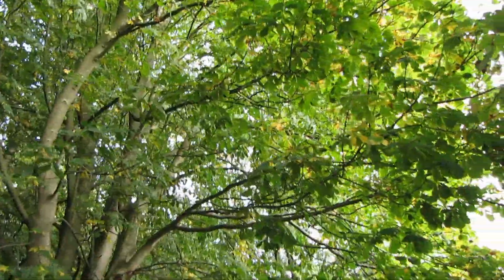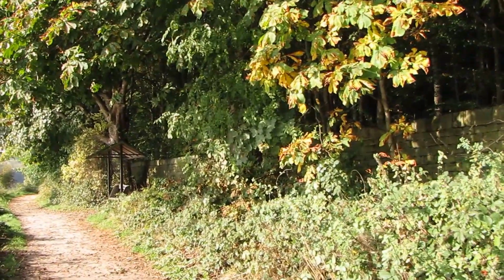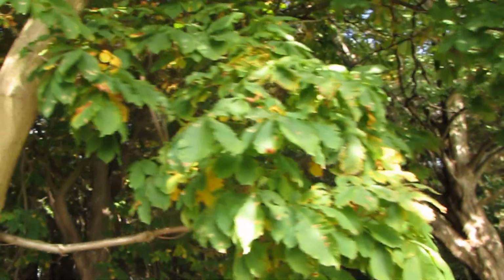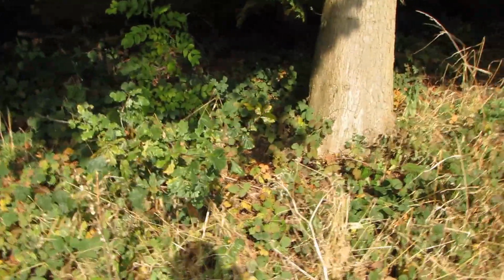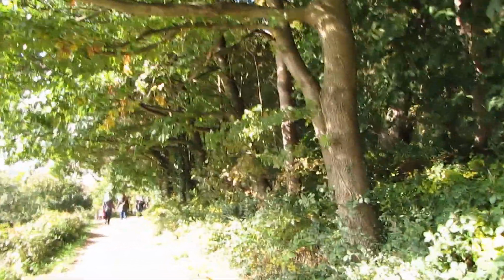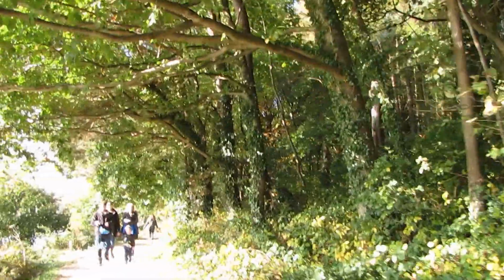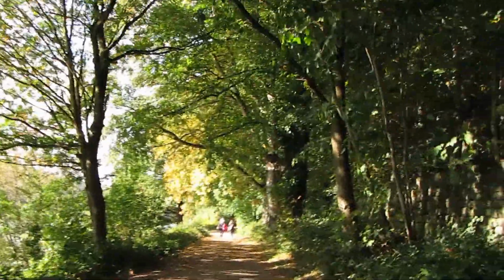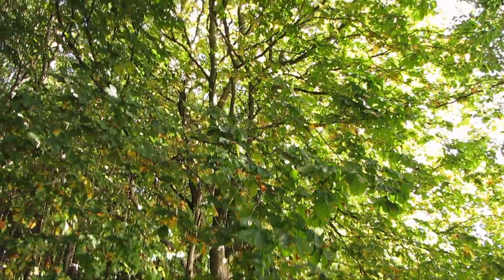Horse Chestnuts at Dam Flask 2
Continuing my look at the levels of damage by the leaf miner moth to Horse Chestnuts at Dam Flask.